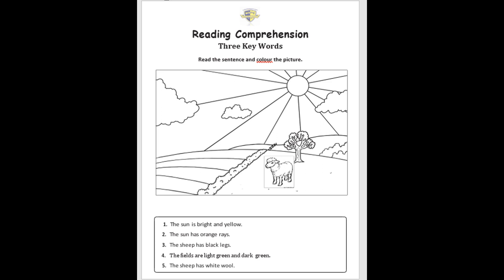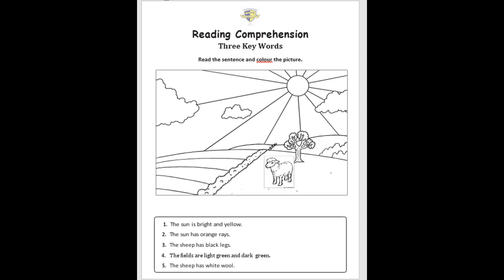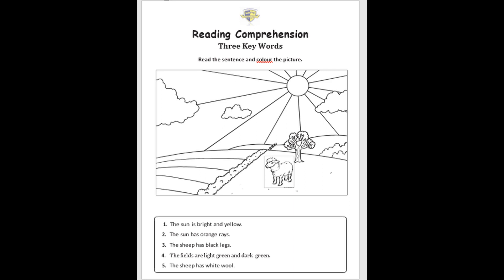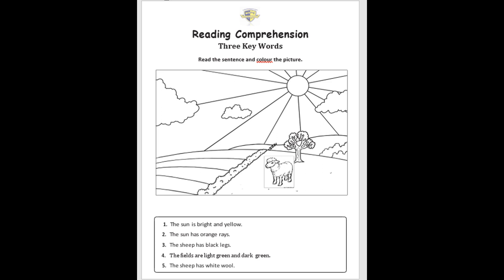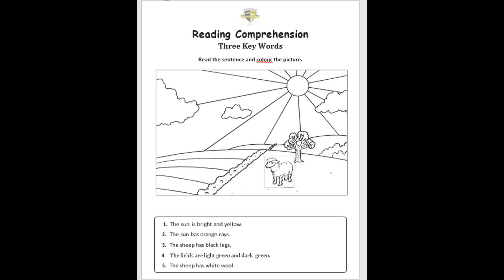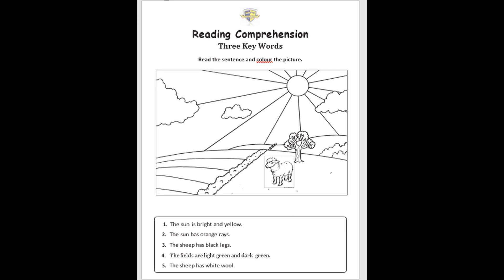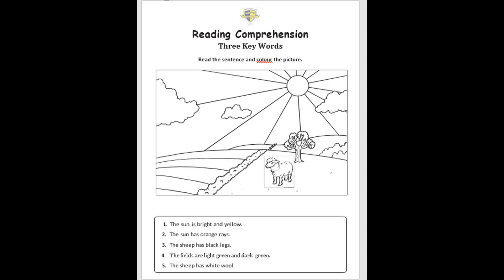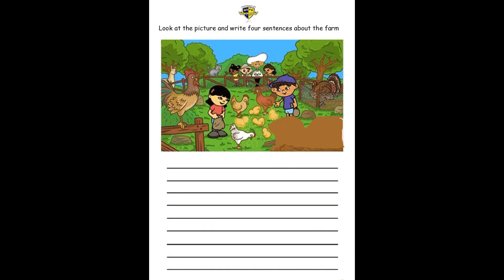14-04-2020 Comprehension and Composition